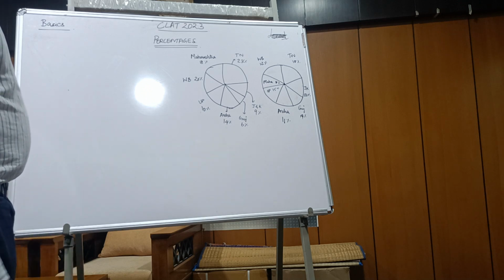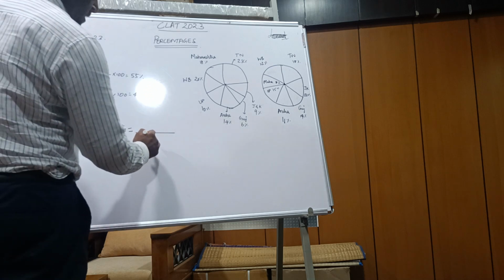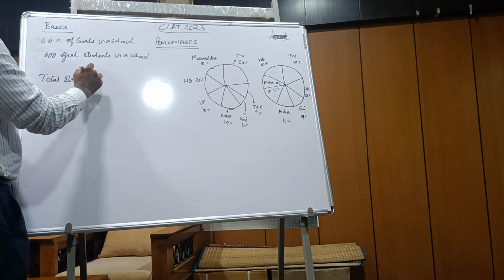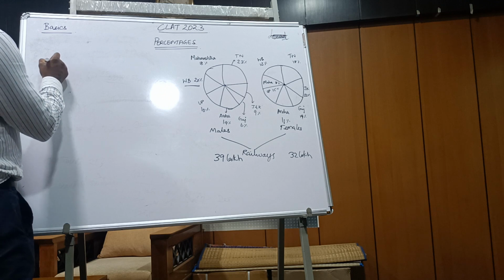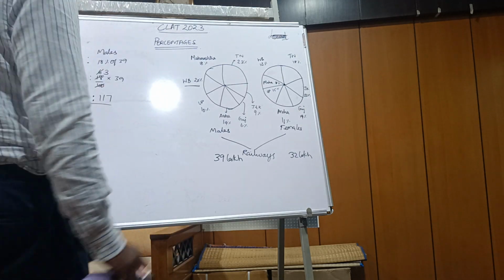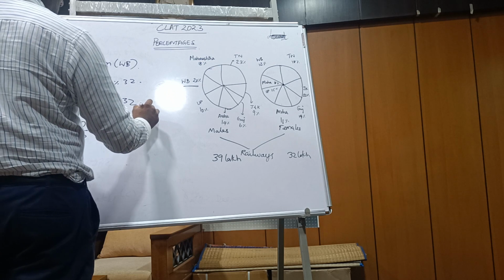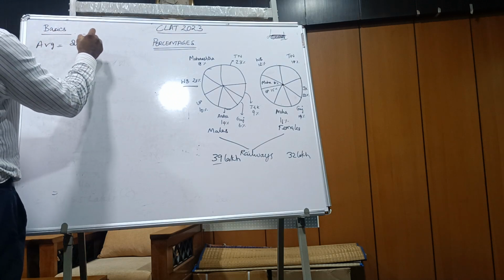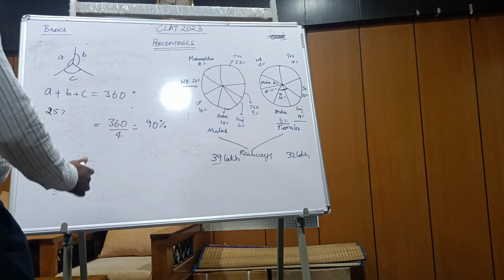CLAT 2024 Numericals - 1. Percentages